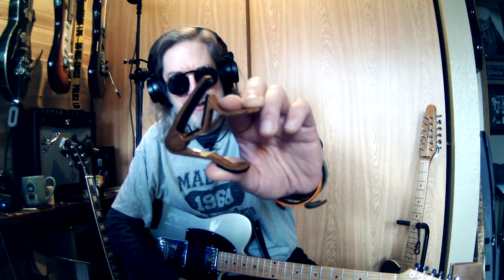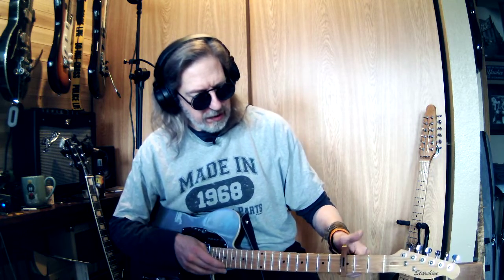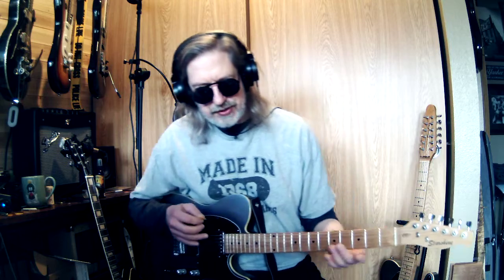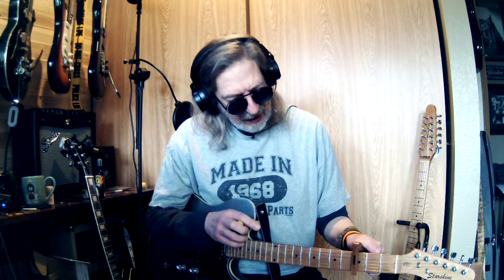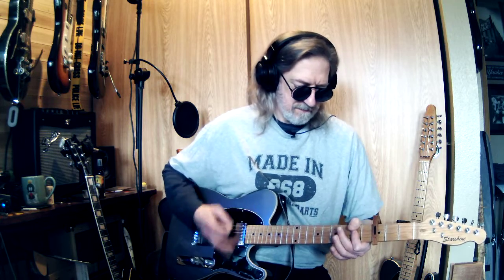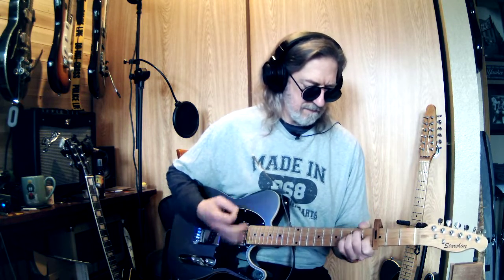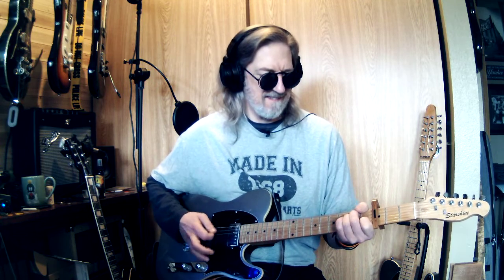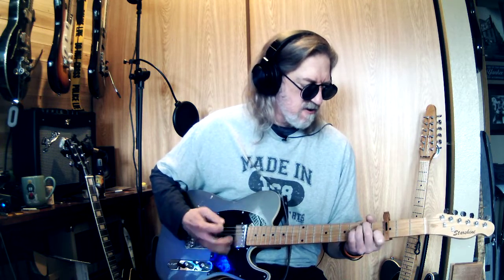The Great Capo Caper at the Cadillac Ranch! Please Subscribe, see sob story below ;-)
Yes, I am a cancer patient... just started Chemo again... come along for the ride... Please Subscribe... I would like to give away a guitar, but want to reach 1000 Subscribers first... Yes... my birthday is coming... a mess of new Subscribers would do my heart good!
It's the energy y'all bring me... it helps heal me.. make me a complete person again... Thank You! I am super grateful for all of you that "connect" with me... even just by sending good vibes! Mahalo!